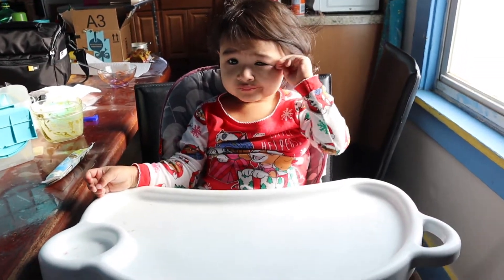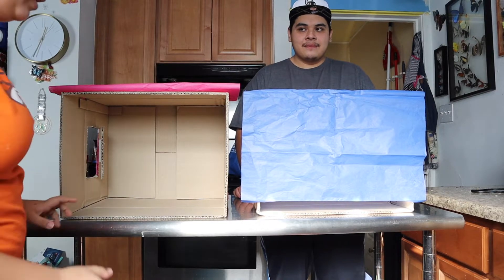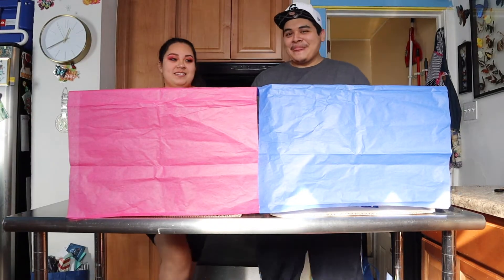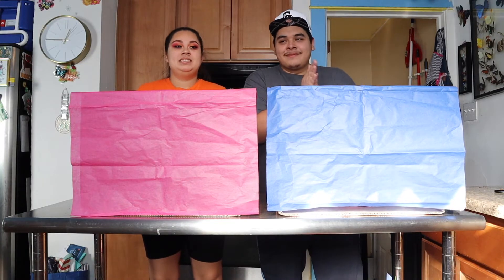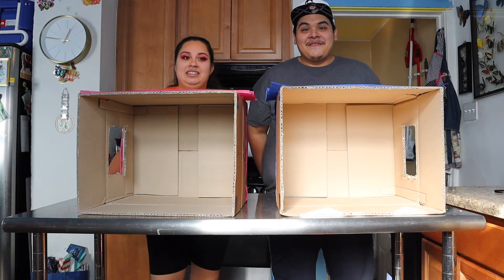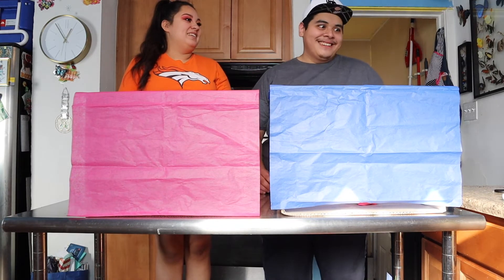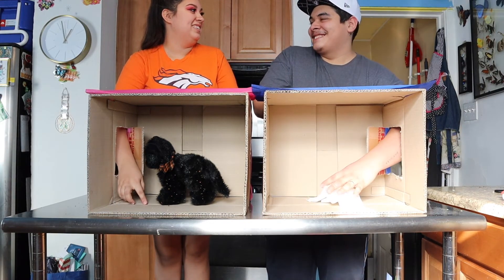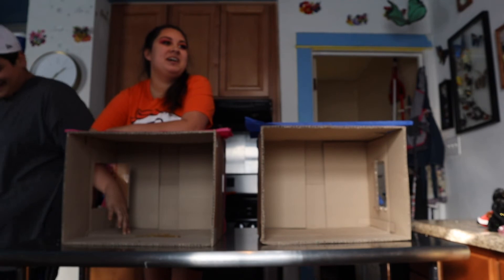WHAT'S IN THE BOX CHALLENGE!!! (Part 1)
Hello everyone!

Thank you for coming back to our channel this video is us doing the what's in the box challenge. We feel we weren't very creative in the items we chose so there will definitely be a part 2!! Leave suggestions on what items we should use in the part 2!

Anastasia: @1024anastasia
Alan:           @ftwdzib.ac